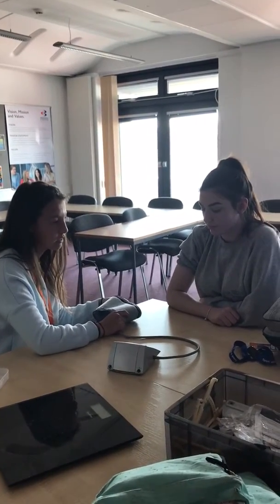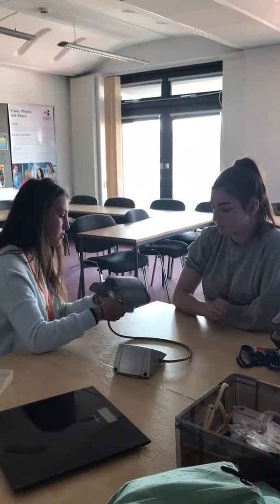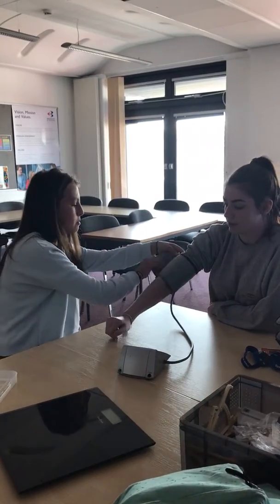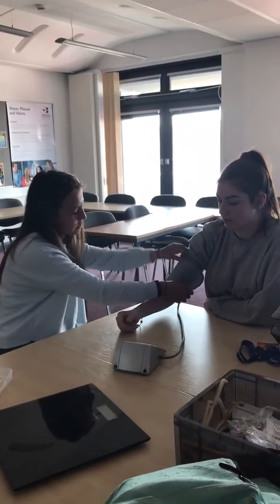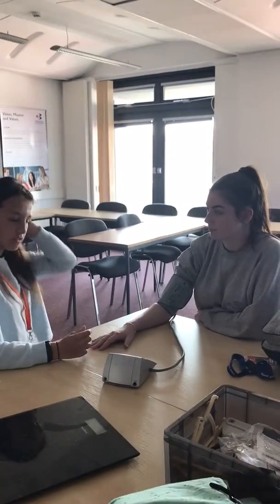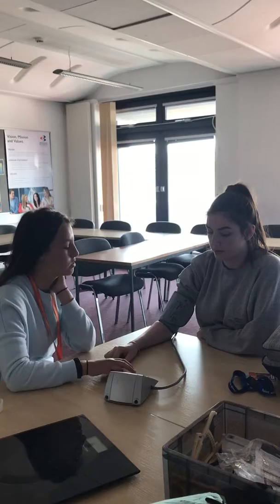Lizzy blood pressure/ heart rate